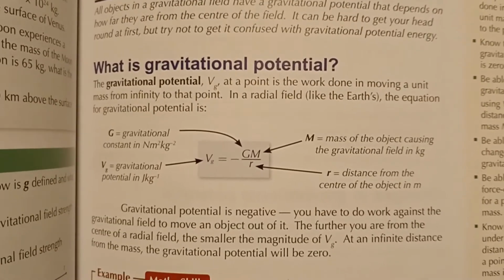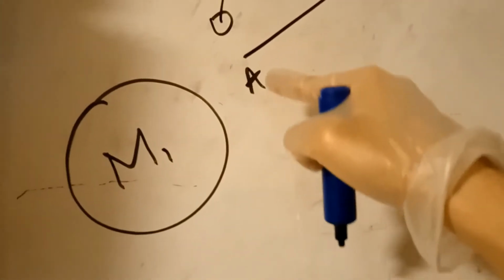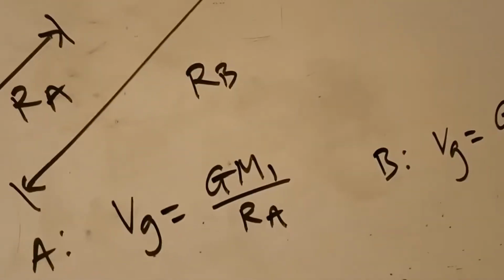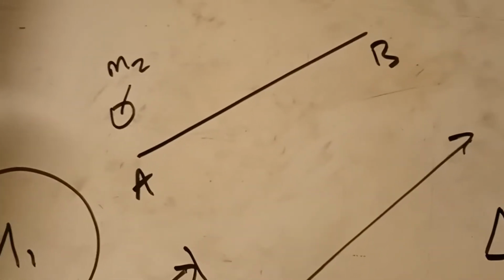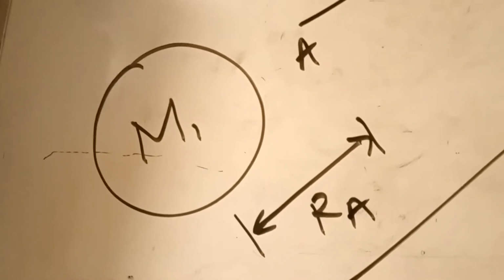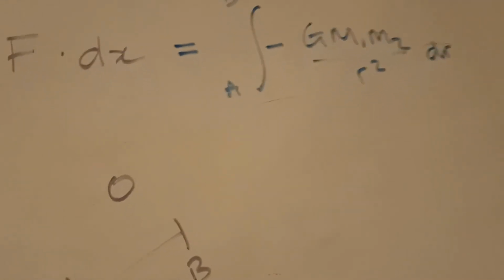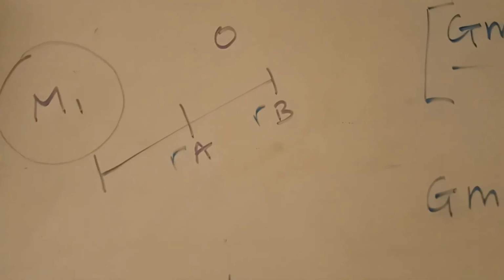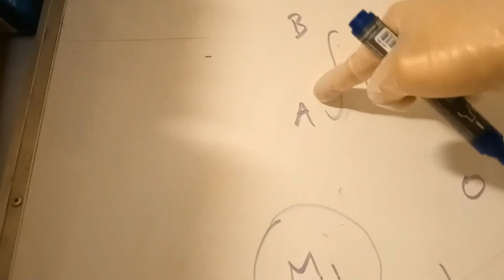Negative work by gravity (Year 13)